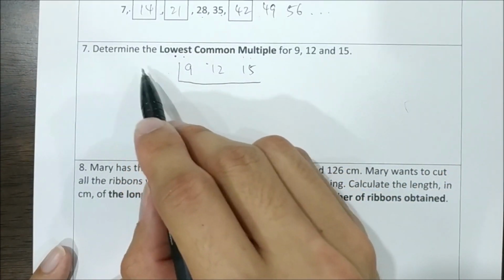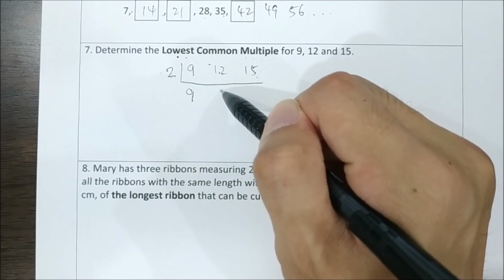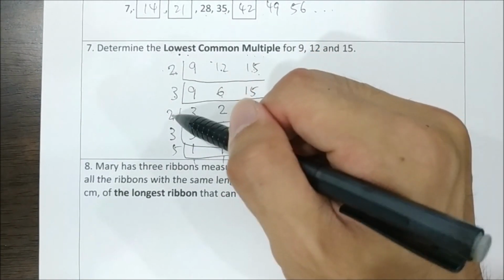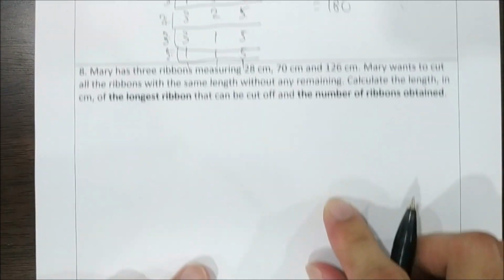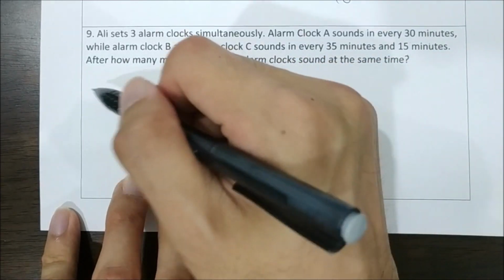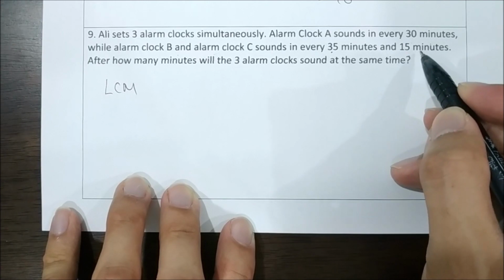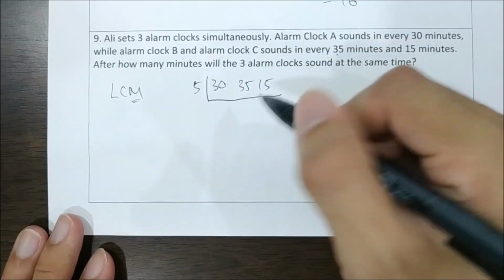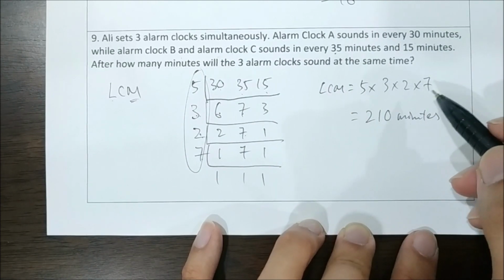PT3 Mathematics Form 1 Chapter 2 Factors and Multiples ( Part 2)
This is a very quick revision for  PT3 Mathematics Form 1 Chapter 2 Factors and Multiples.
More videos is coming soon and hope you learn something from the videos, thanks.